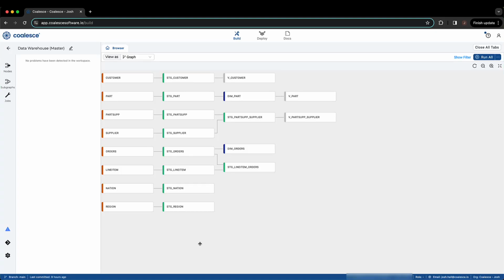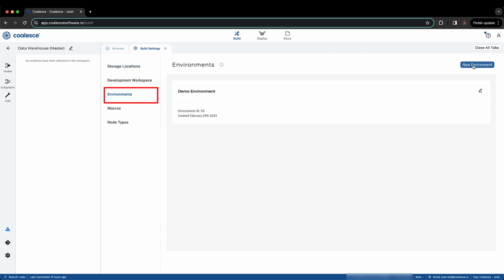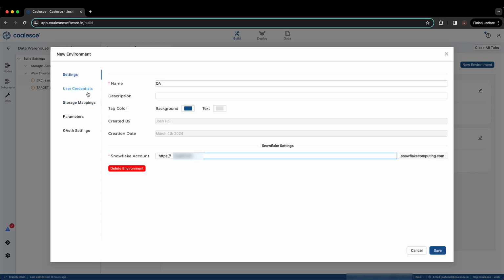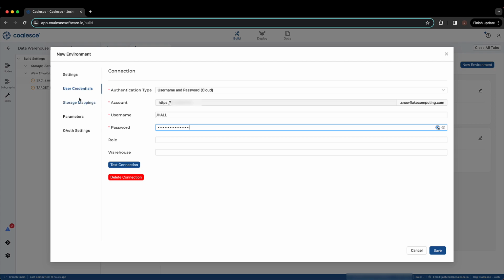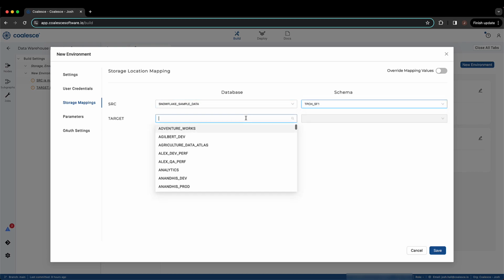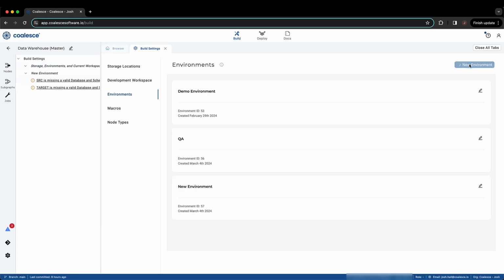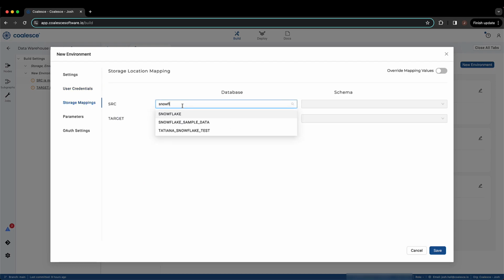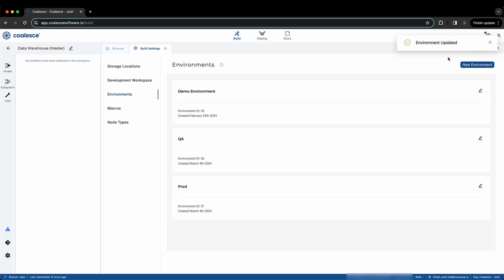How to Create Environments in Coalesce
Environments are used to deploy your data pipelines to Snowflake environments. Using environments, you can deploy and refresh jobs to keep your data pipelines up to date. You can use schedulers like Airflow or Azure DevOps to trigger and execute deployments and refreshes for each environment. Learn how to set up an environment by watching this video!